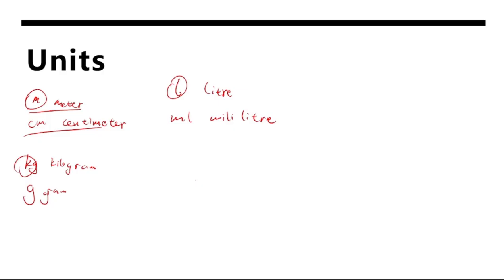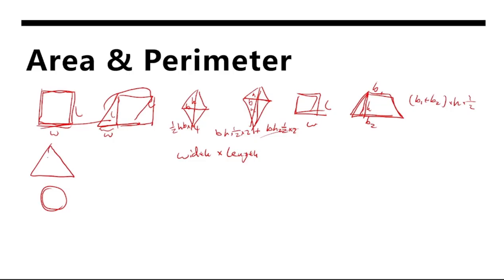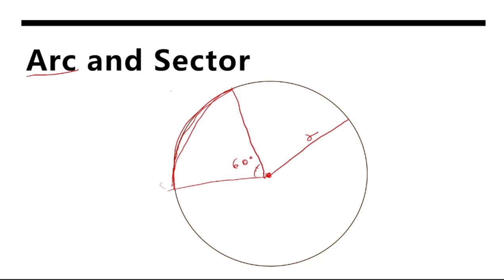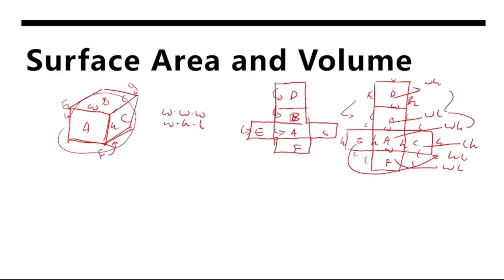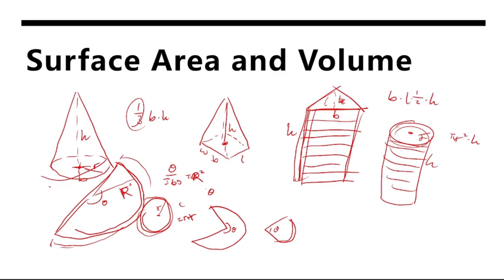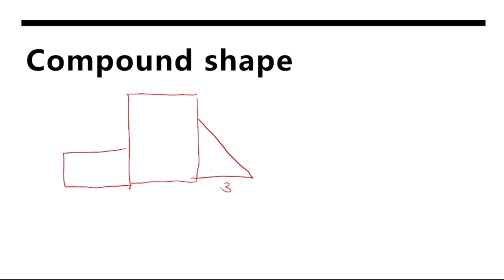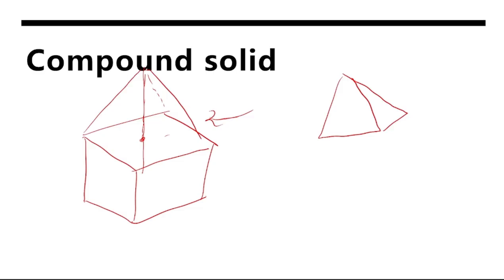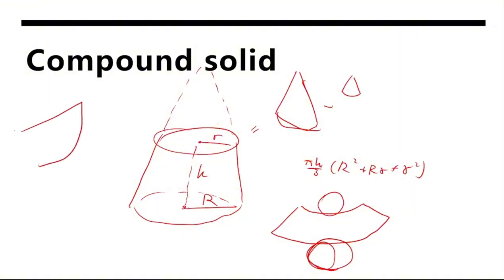Examify IGCSE Maths 0580 Revision: Chapter 5 - Mensuration